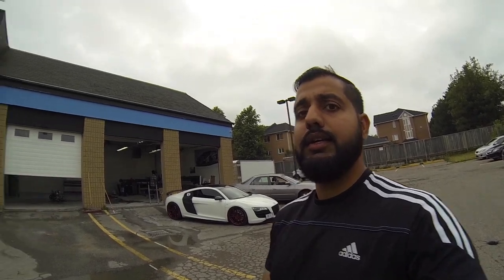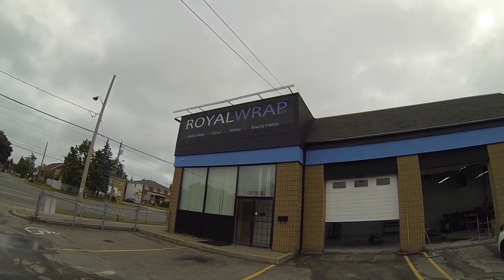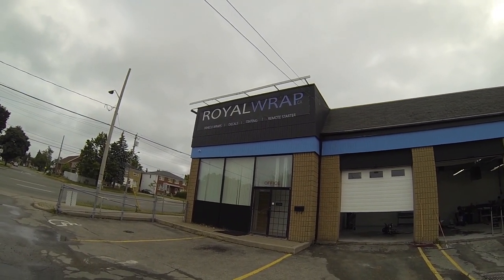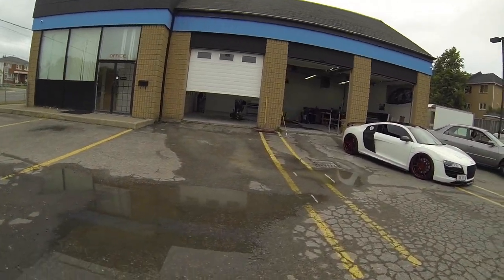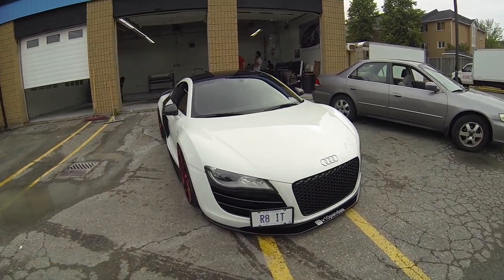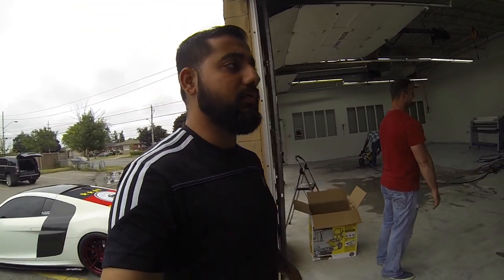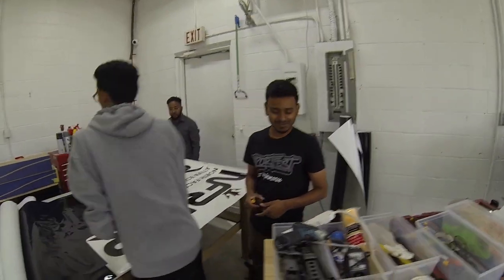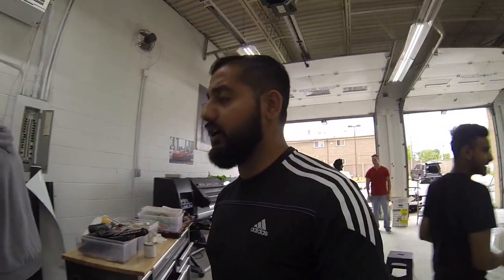Vlog 10 | NFR Rally Sticker Day!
Preparing for the rally, got the stickers done by Royal Wraps.

The rally will take place from July 5th-9th. The cities in order are Toronto--Montreal--Boston--New York-- Washington